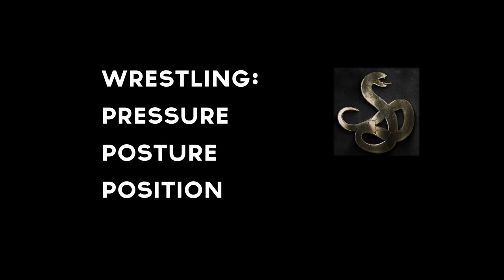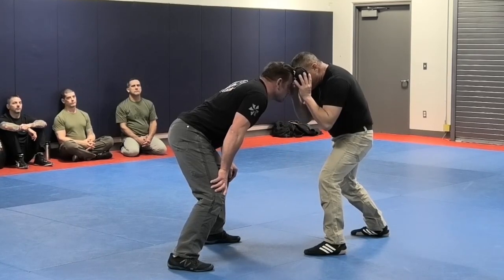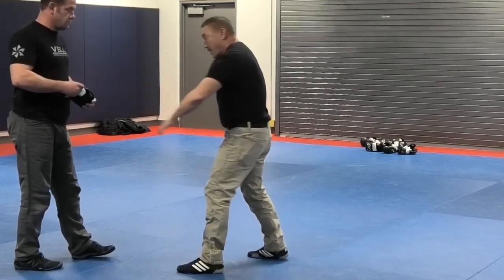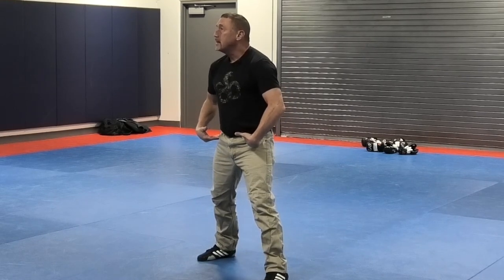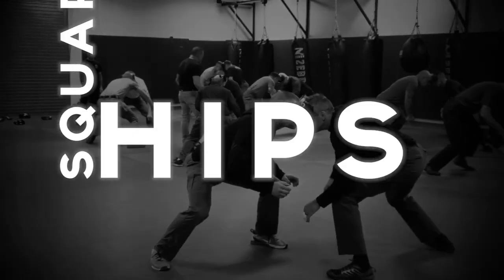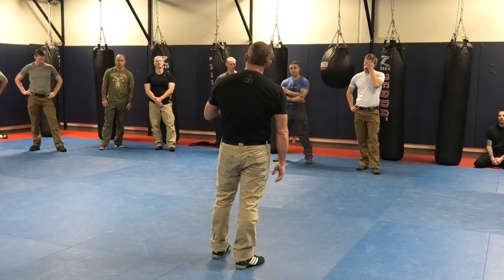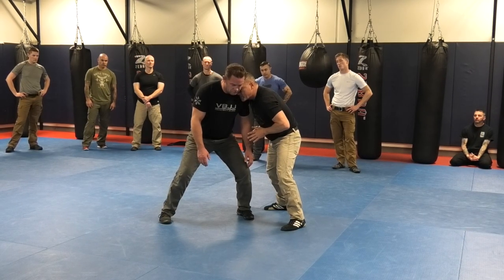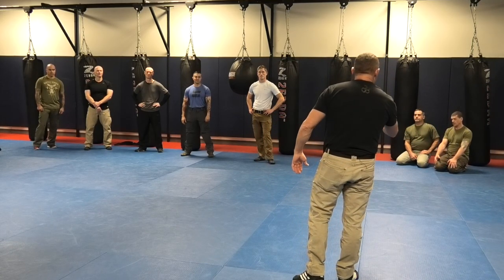Wrestling - Pressure Posture Position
Craig Douglas shows how pressure, posture, and position are foundational to the vertical fight operating system. The Mountain Goat drill builds understanding of posture, under pressure. We then learn to cut-the-corner to build positional dominance.